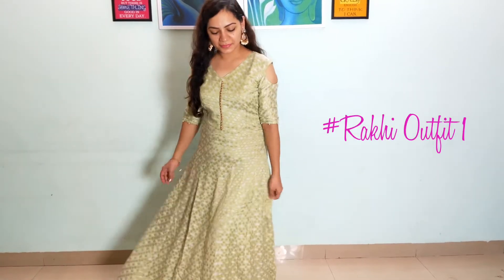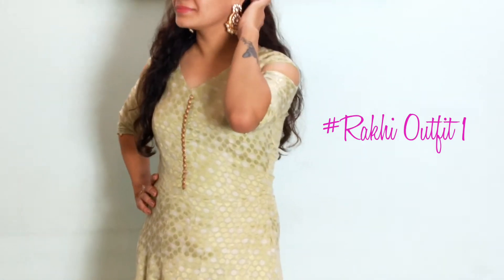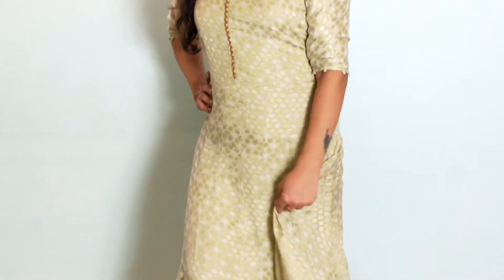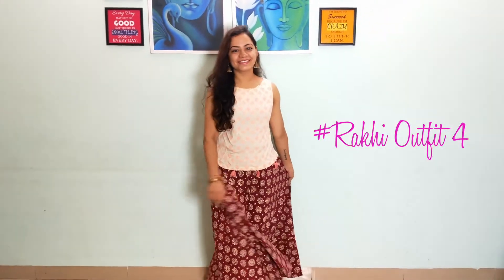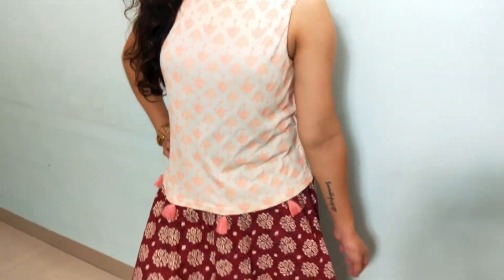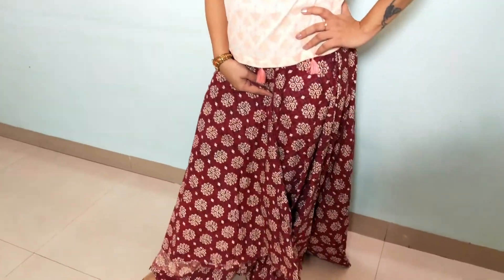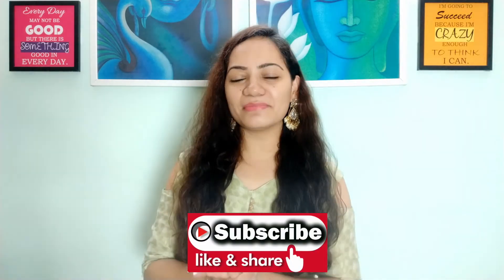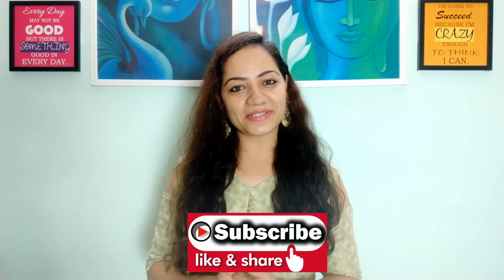Rakshabandhan Outfit Ideas 2019 | Rakhi Special Dress | Celebrate Rakhi in Style | Geetagraphy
Hi Ladies,
Looking for Raksha Bandhan Outfit Ideas for 2019?? Watch this video and enjoy different styles that you can try this Rakhi/festive season. Rakhi Look Book

I hope you enjoyed watching my video and found it useful.

Please comment and let me know about this video and other videos in my channel.